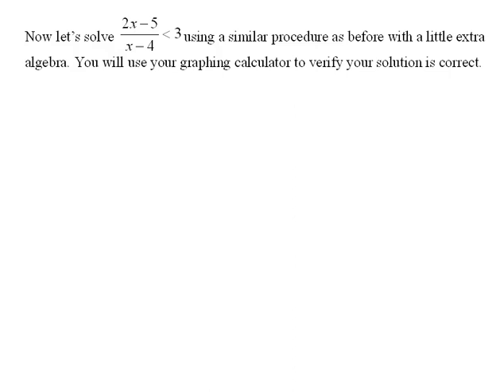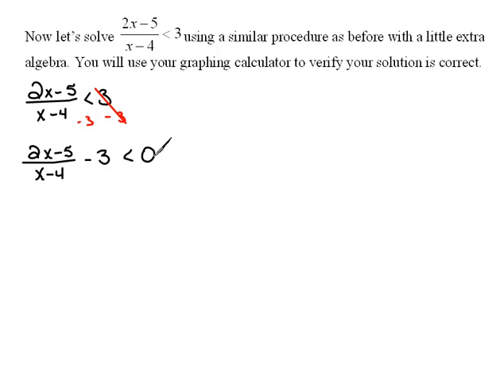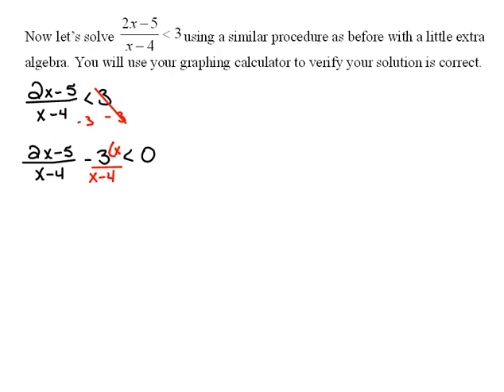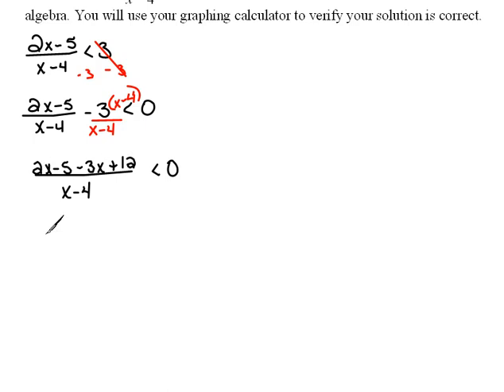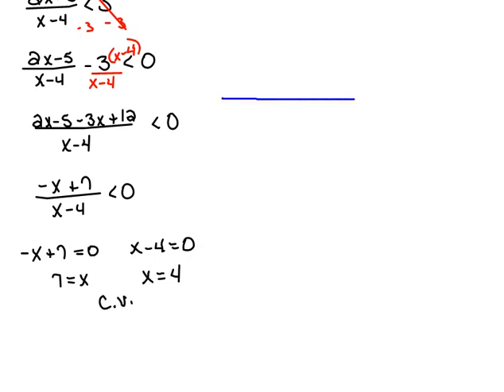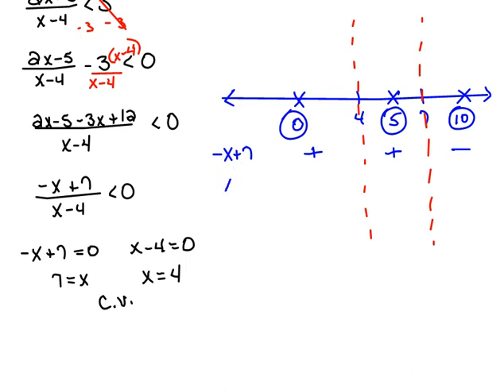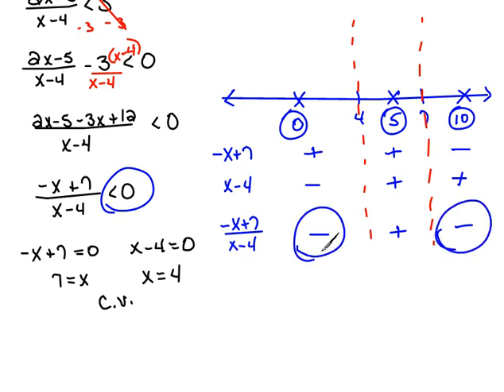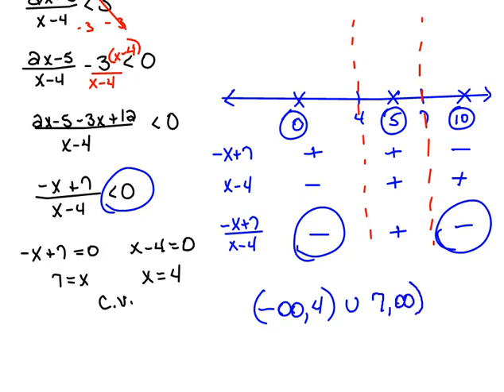Solving Rational Inequalities Not Compared to Zero 5.6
How to simplify a rational inequality so it is compared to zero and can then be solved using a number line and critical values.